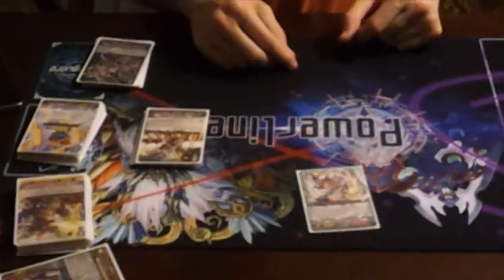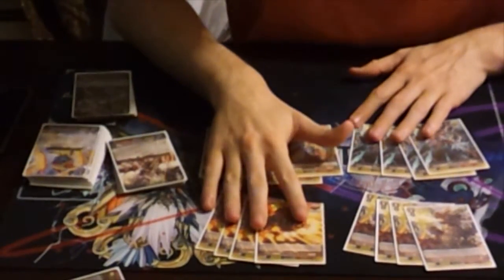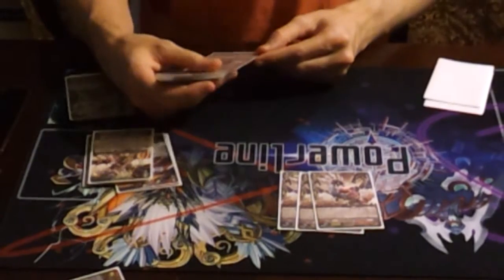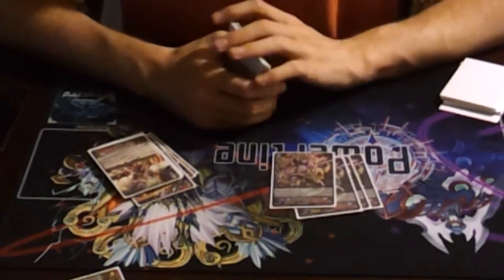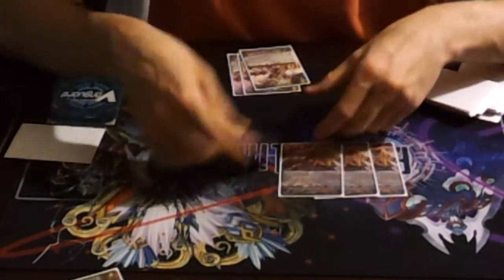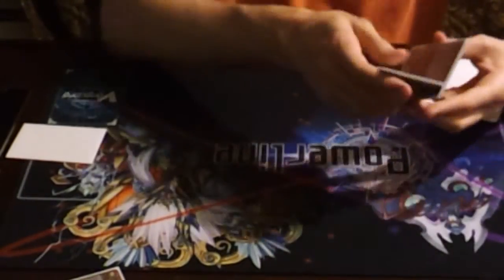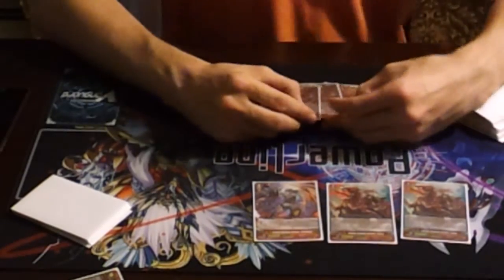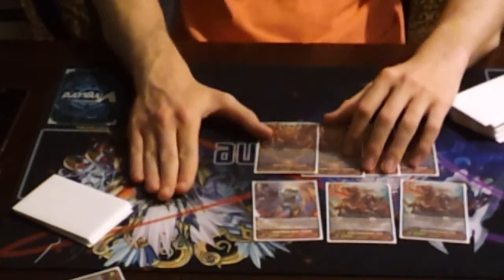Cardfight Vanguard Deck Profile: Seal Dragons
Sealed Dragons all the  way!